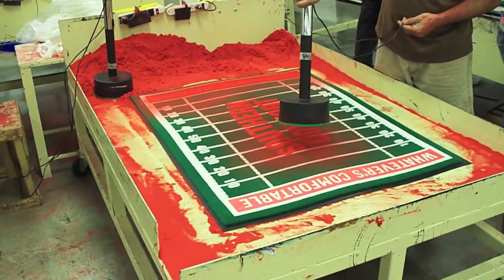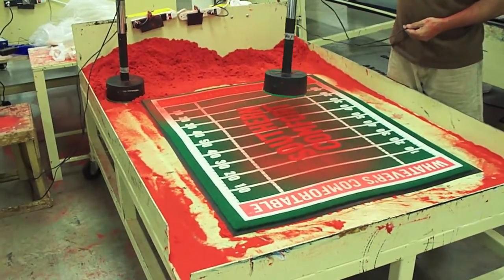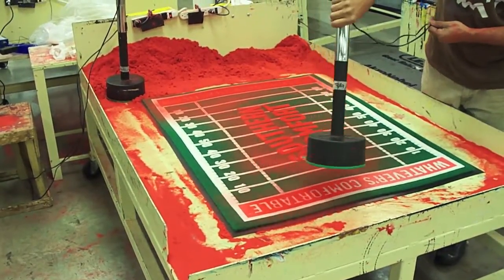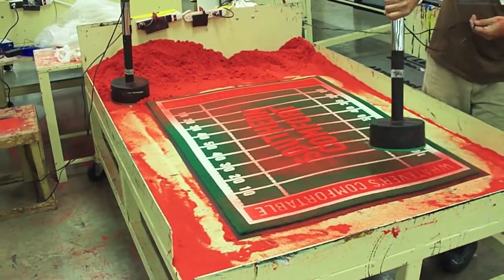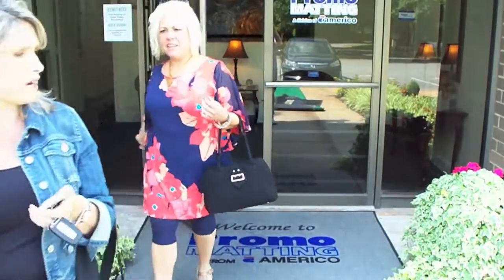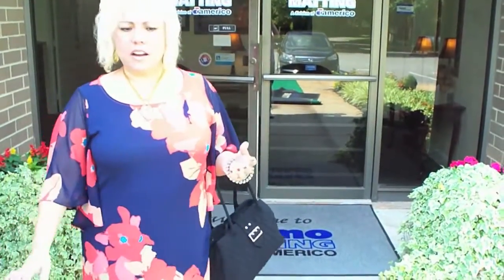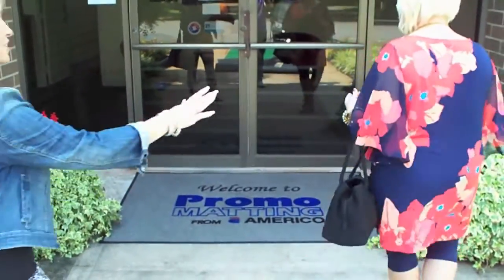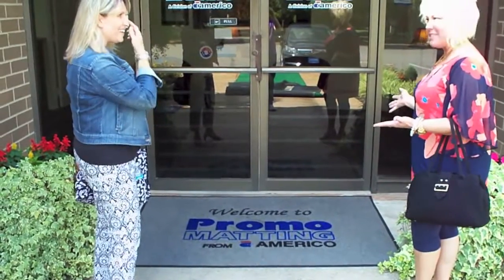Ask David (Episode 1) - Flocked Logo Mats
In episode 1 of Ask David, Frankie and Lynn discover something is missing from an entrance and need David's help figuring it out. David let's the girls know that it's missing an entrance mat and could use a flocked logo mat to help keep floors clean and build brand awareness.